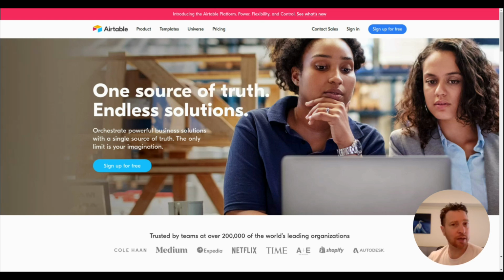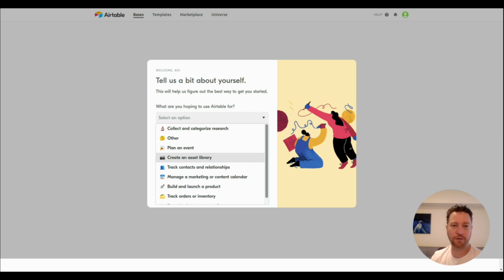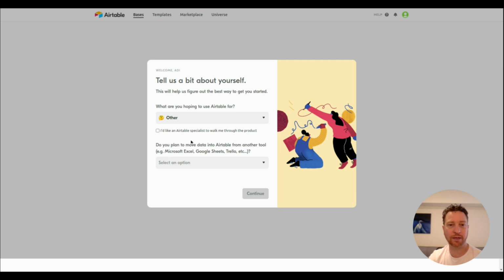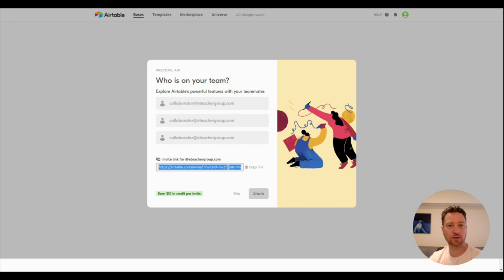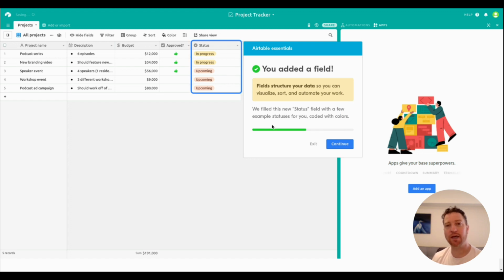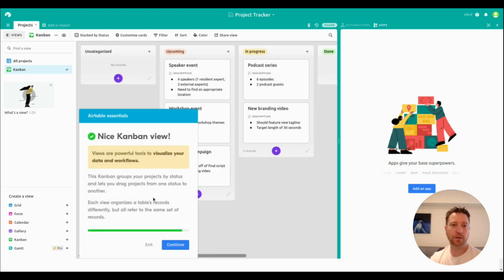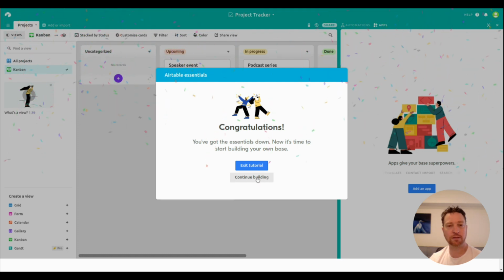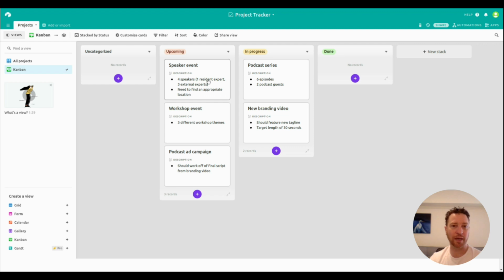Airtable Onboarding Reaction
How to onboard customers the right way?
In this video, I'll go through the onboarding experience (one of a few) for new Airtable users. Airtable uses a personalized approach by qualifying users once they sign up. This process is more and more common to see, especially for SaaS products with multiple use-cases and audiences.

Check out this customer onboarding reaction for insights, tips, and inspiration.